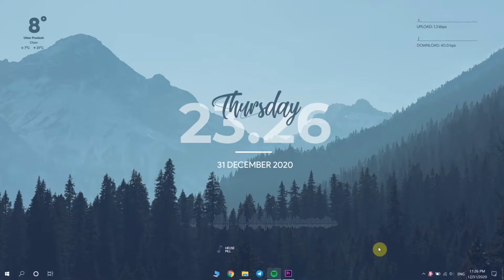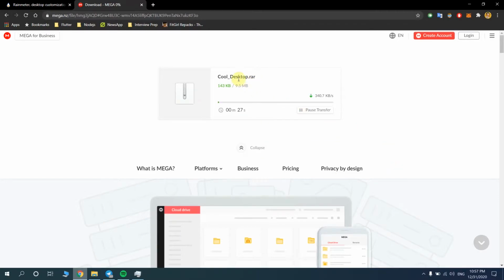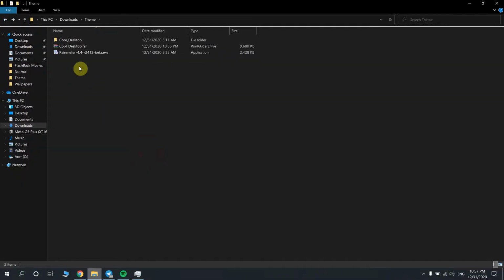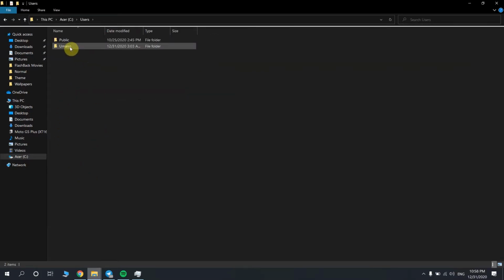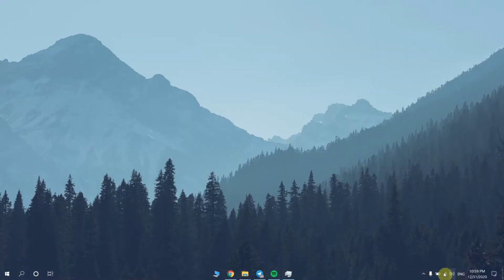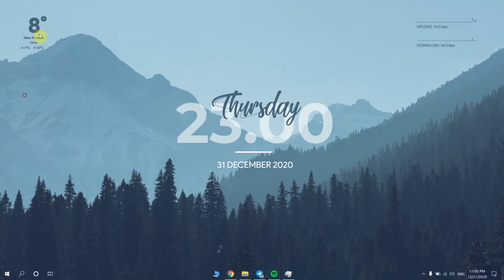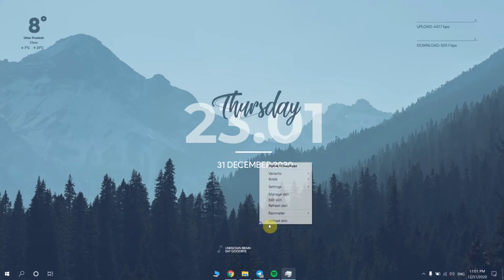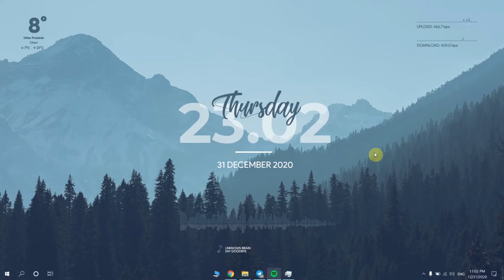HOW TO MAKE WINDOWS LOOK COOL | ELEGANT AND CLEAN LOOK | CUSTOMIZE YOUR DESKTOP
Hello everyone. Happy New Year to all. This video is for those who want to go an extra mile to make their windows desktop look awesome. It's a quick way to change your boring windows desktop to look more clean and elegant. The steps are pretty easy to follow.